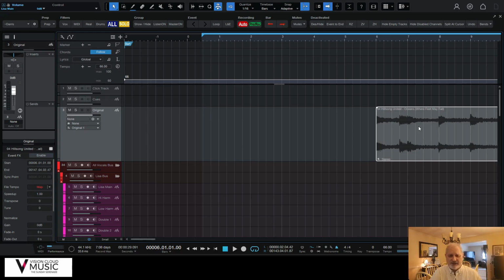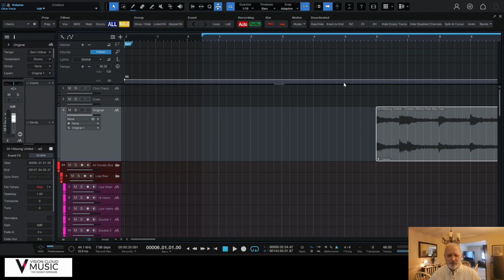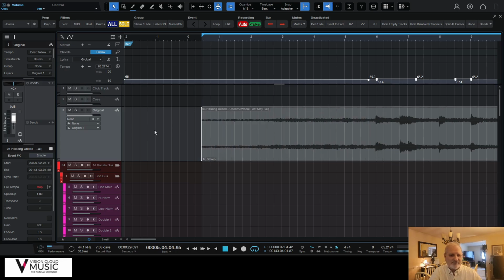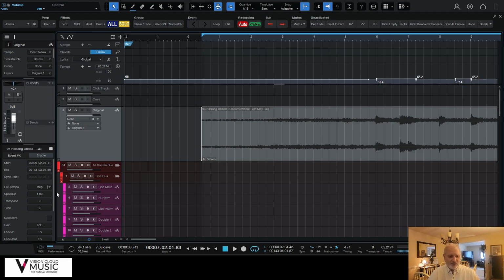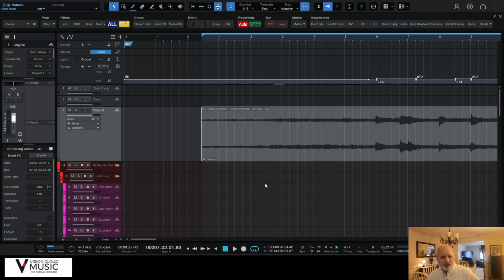Creating a Studio One Tempo Track for Oceans by Hillsong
This tutorial teaches how to make a click track from the reference track using Studio One's Automatic Tempo Detection. It points out some difficulties as well.